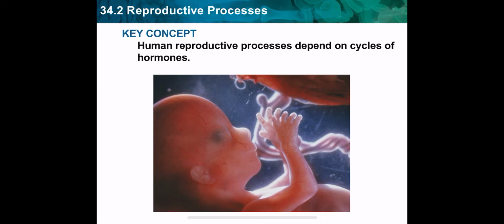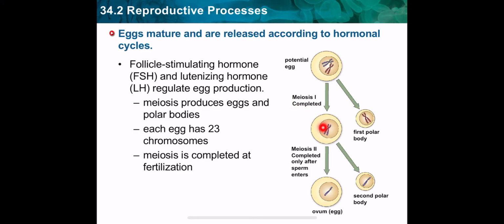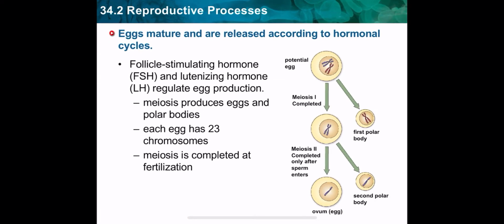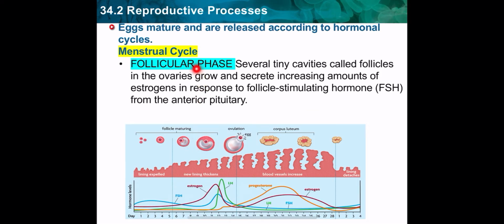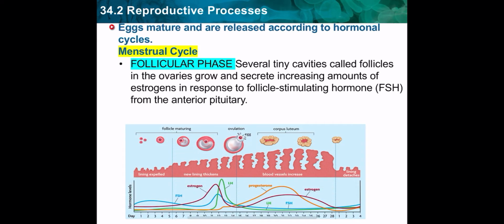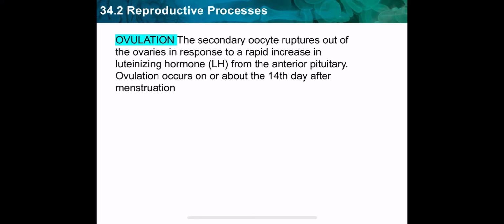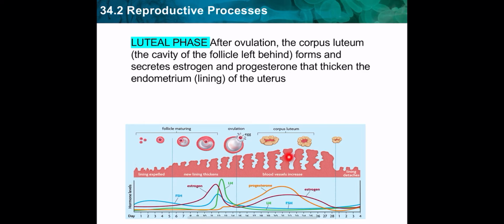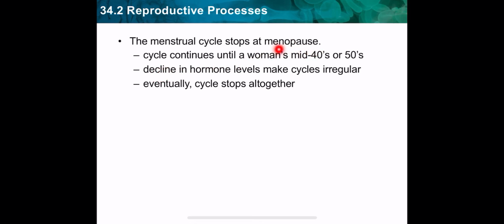34.2” Reproductive Processes”(Part1)